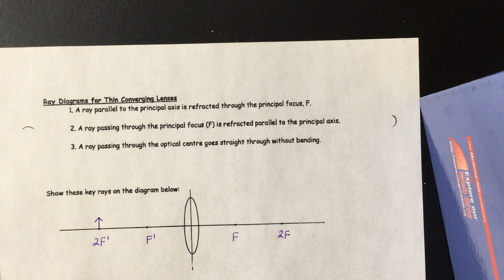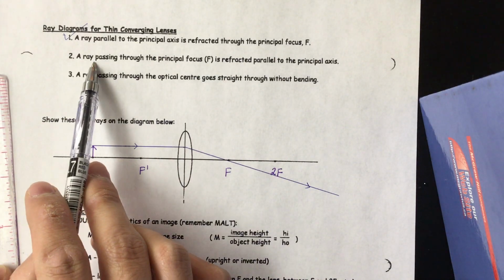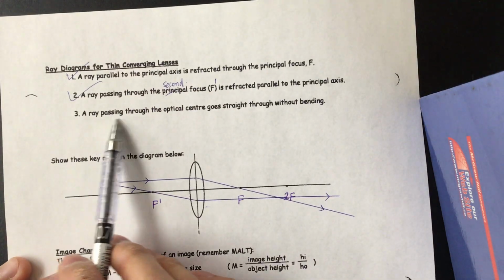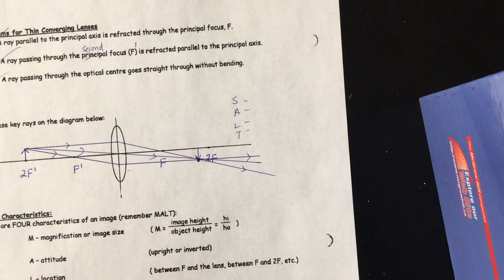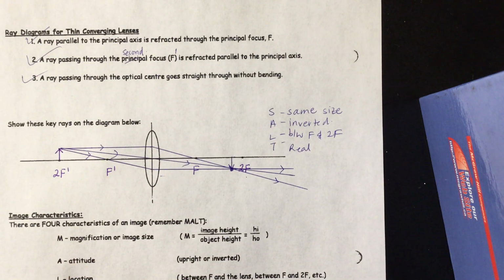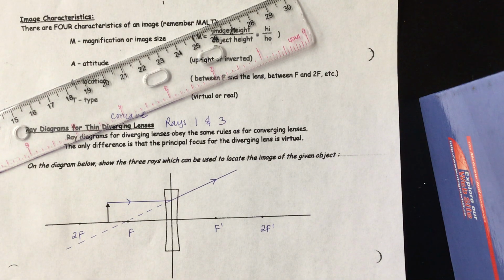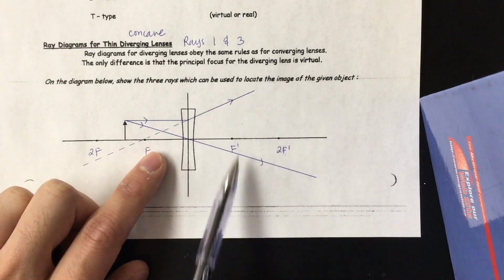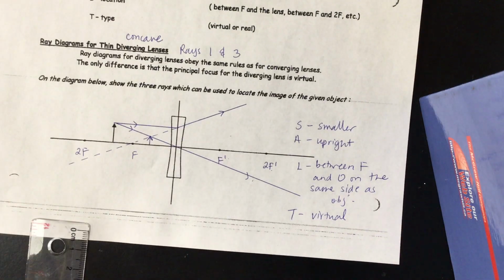Lens Lesson Part 3